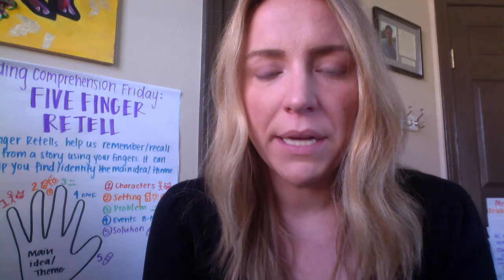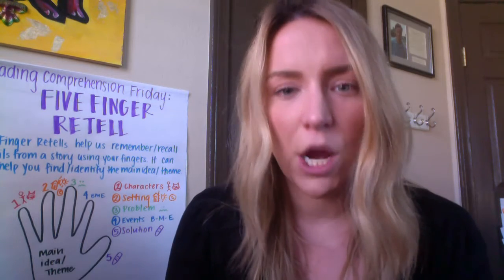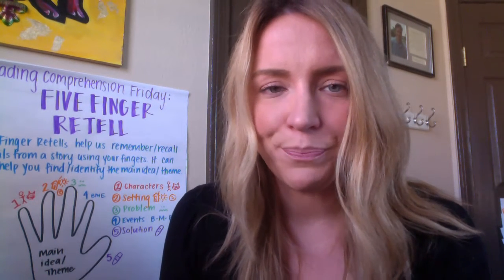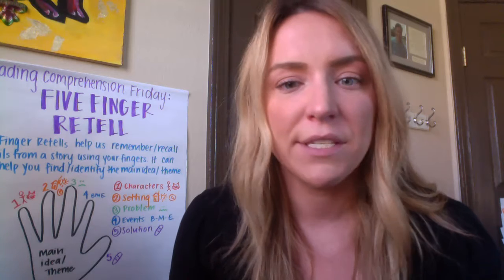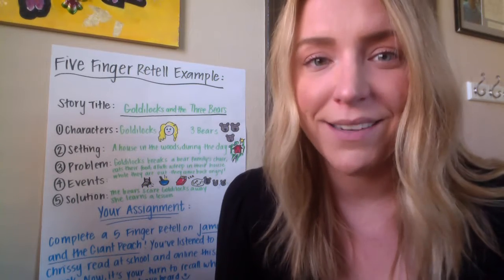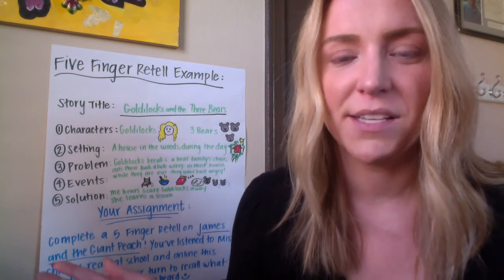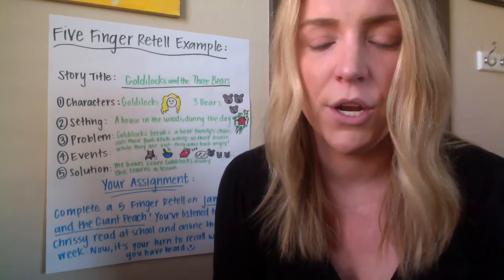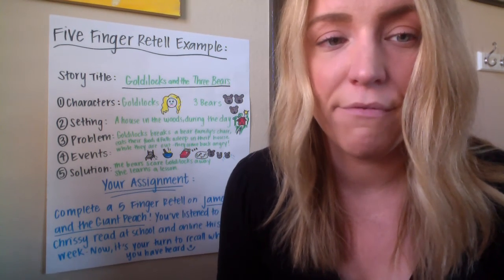4/10 RhinoCats ELA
Welcome to Reading Comprehension Friday! Today we are practicing a 5 Finger Retell!